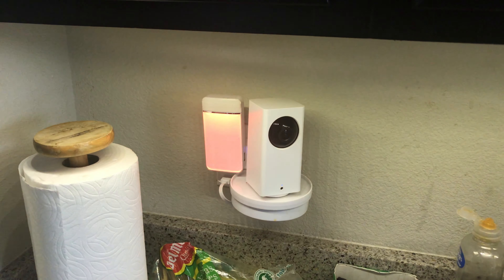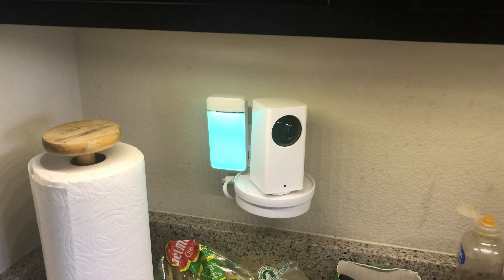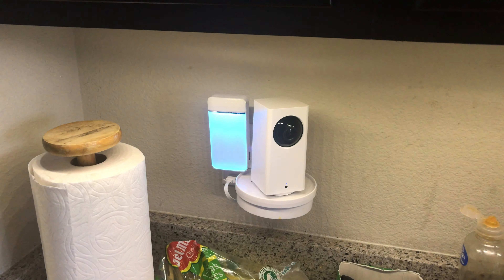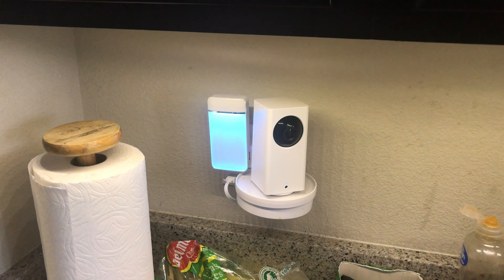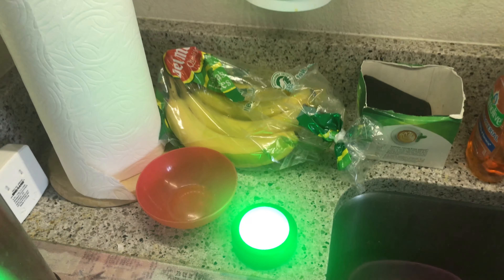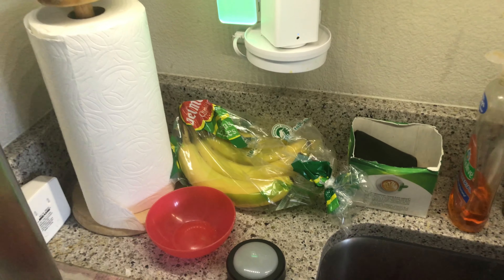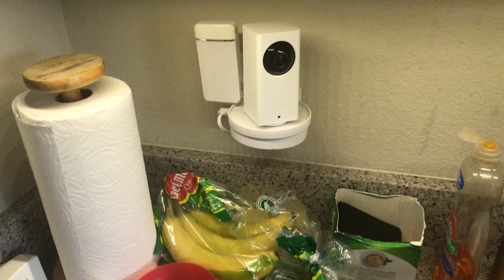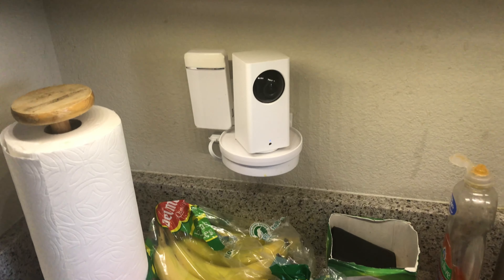Technology 4 Seniors- Medication reminder lights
DIY technology projects that you can perform for your Loved One who has accessibility needs.

Medication reminder lights